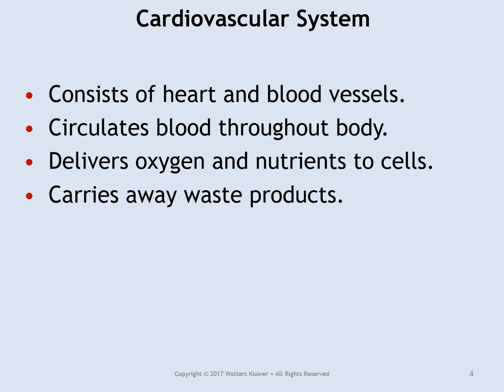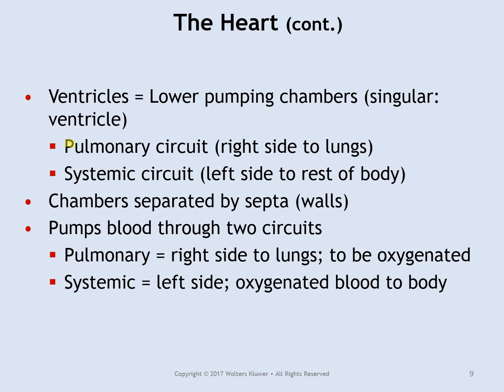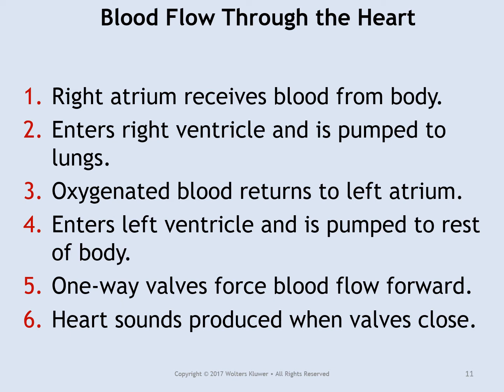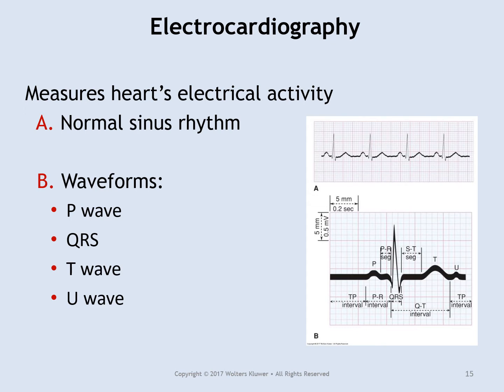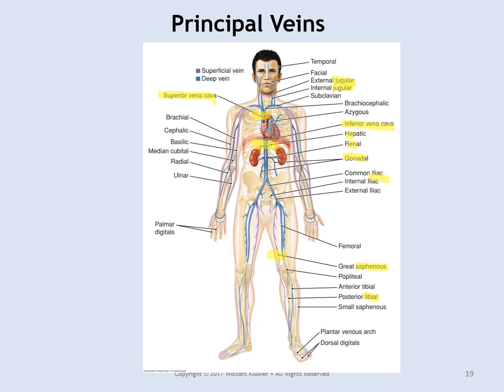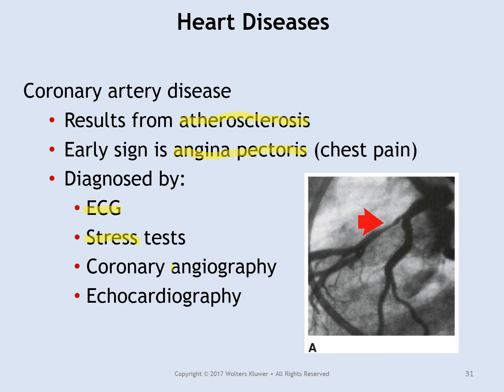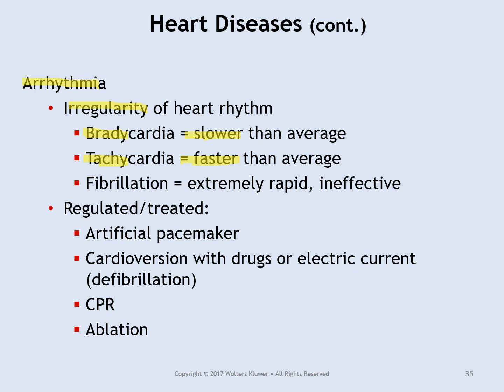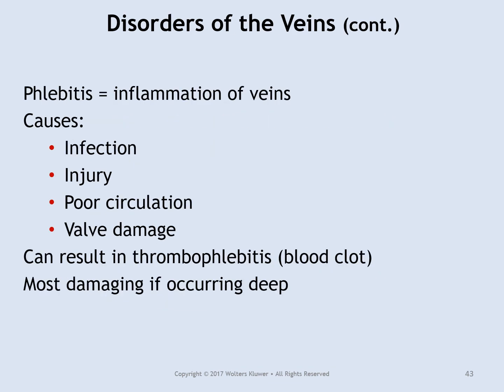Lecture 8 Cardiovascular System